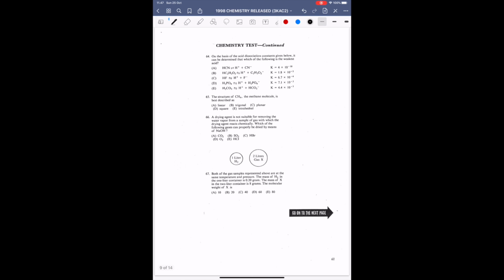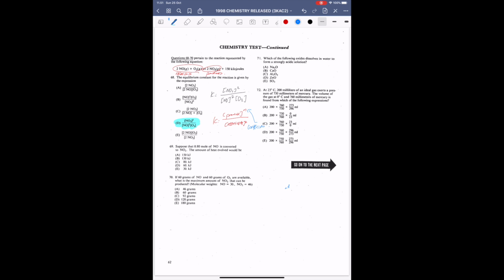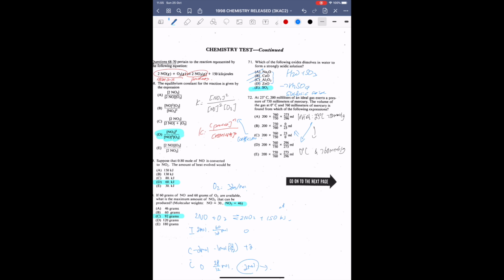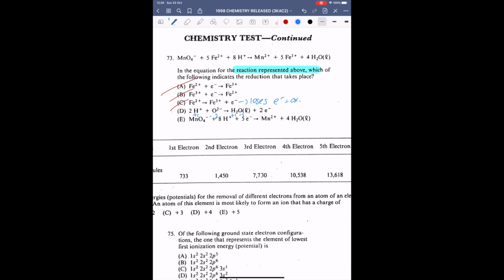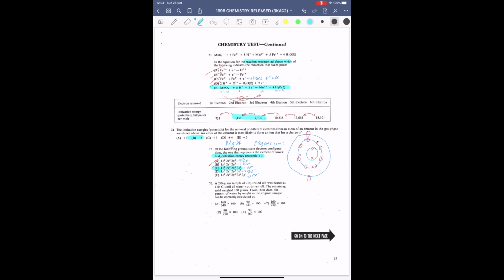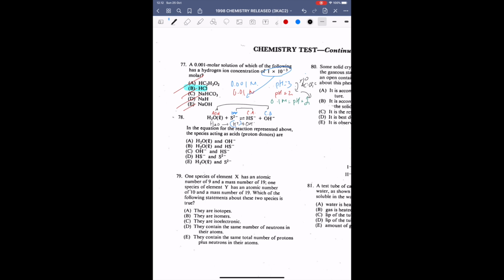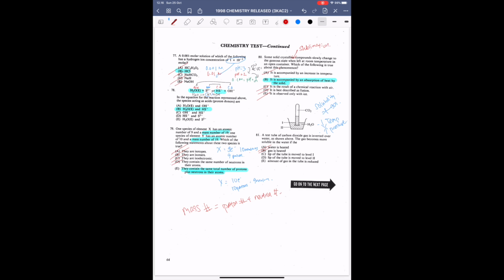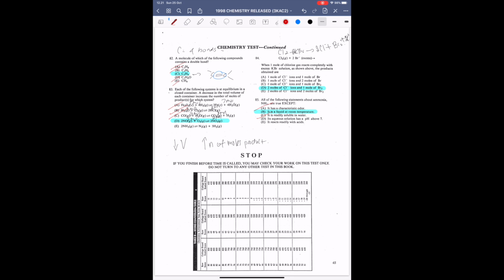1998 SAT Chemistry RELEASED TEST Part C #64-#85 FULL TEST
In this video, we cover #64-#85 (the end) of the 1998 SAT Chemistry Exam.